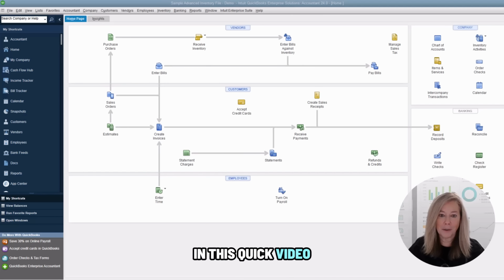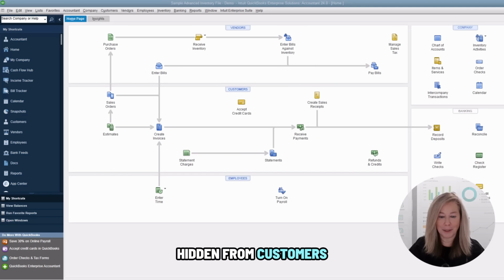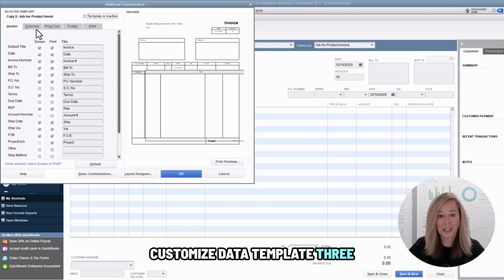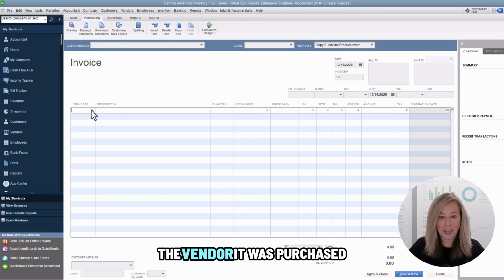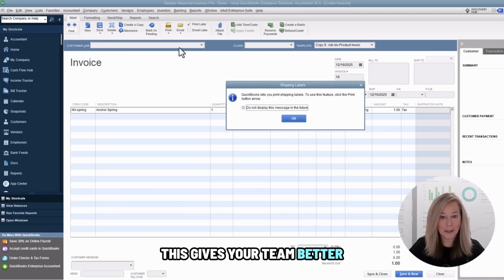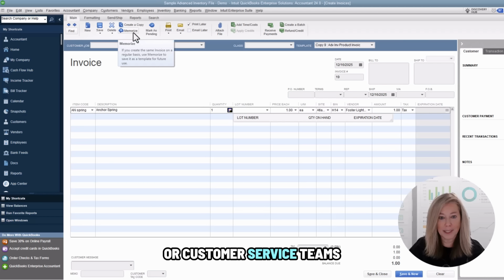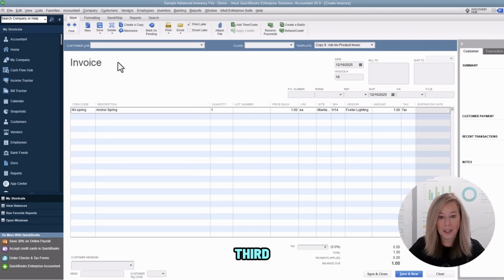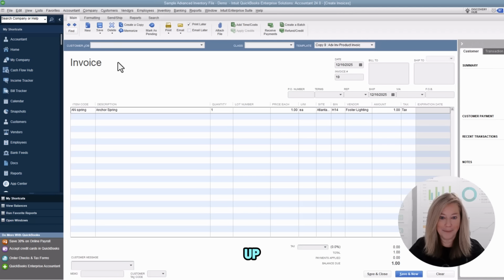QuickBooks Enterprise Added Vendor Visibility to Invoices (Customers Can’t See It)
Did you know QuickBooks Enterprise now allows you to see which vendor supplied each item directly on an invoice — without your customer ever seeing that information?

In this QuickBooks Enterprise New Features & Enhancements video, I walk you through a powerful internal invoice template upgrade that gives your team more visibility while keeping your vendor relationships protected.

With just a few simple customization steps, you can:

✔ Associate each invoice line item with its vendor
✔ View vendor details internally inside QuickBooks
✔ Keep vendor information completely hidden from customers
✔ Improve lookup speed for sales, billing, and customer service teams

This feature is especially helpful for inventory-driven businesses that purchase the same item from multiple vendors and need quick internal clarity when questions arise.

Minding My Books: We give unbiased QuickBooks Advice from QuickBooks Experts

Are you a Canadian business owner researching QuickBooks?

00:00 Introduction
00:38 5 Steps for Vendor Display
01:49 3 Key Benefits
02:34 Outro